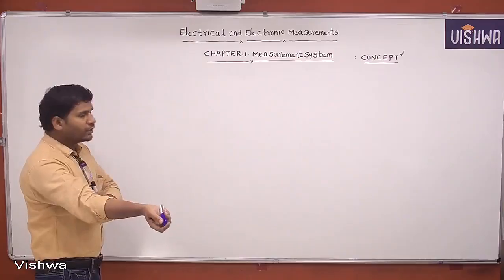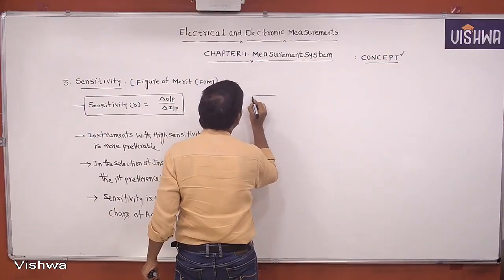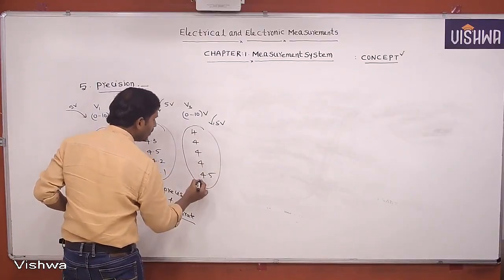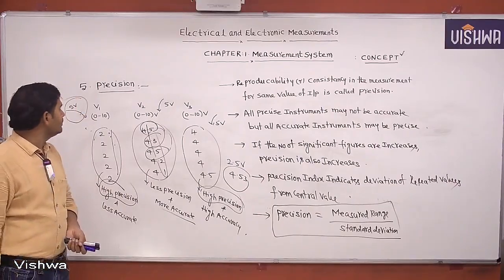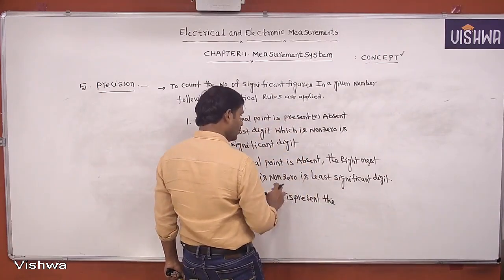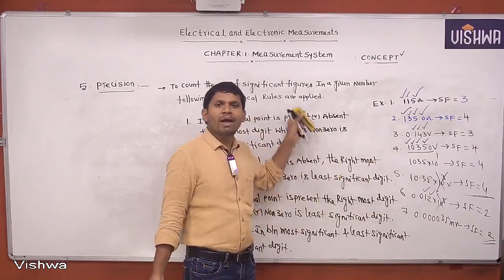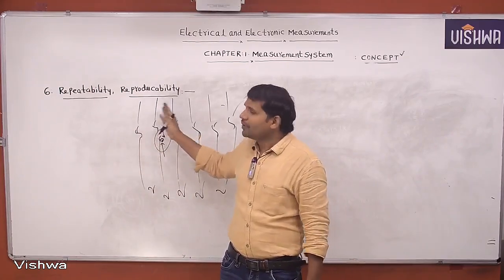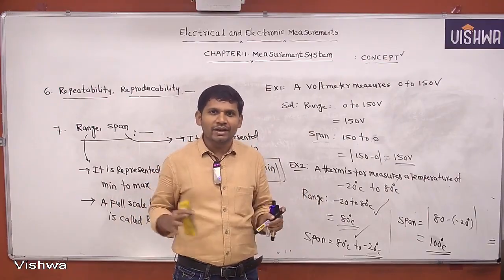GATE 2026 | CHARACTERISTICS OF INSTRUMENTS PART 1 | PROF. SURENDRA BABU